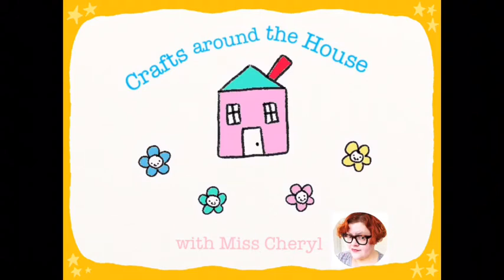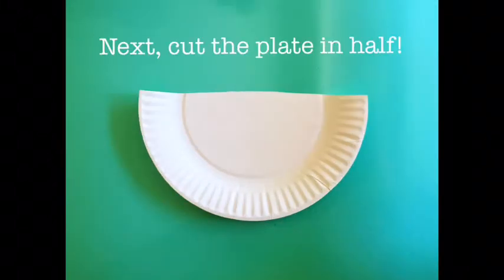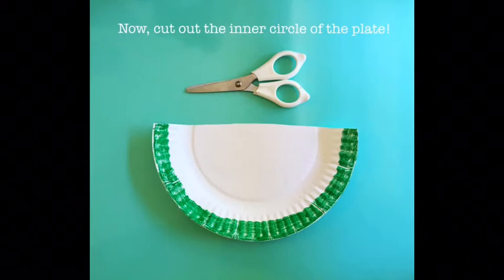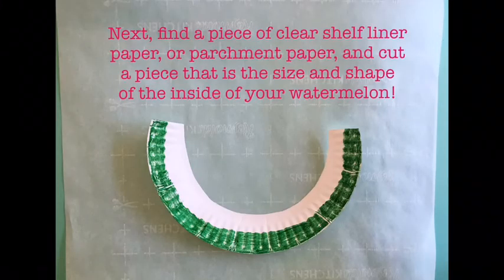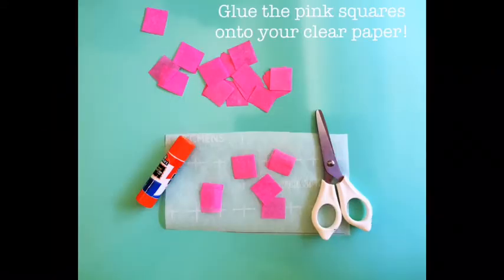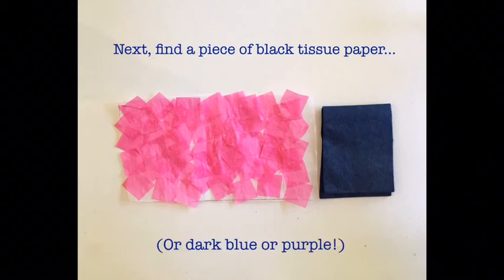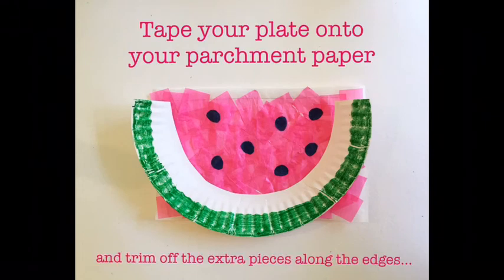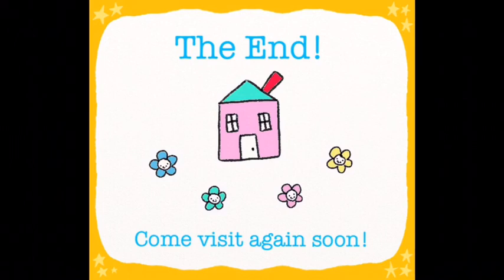Crafts at Home with Miss Cheryl - Episode 8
Join Miss Cheryl and learn how to make a watermelon suncatcher!